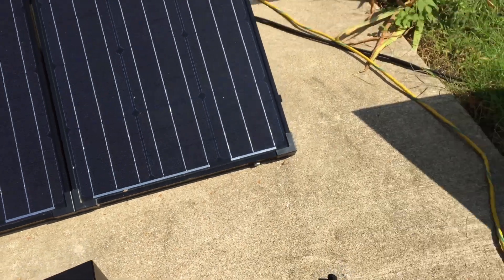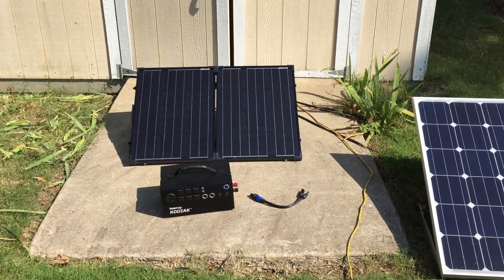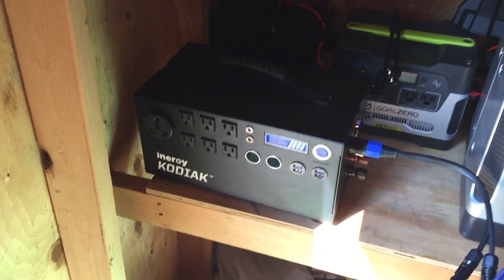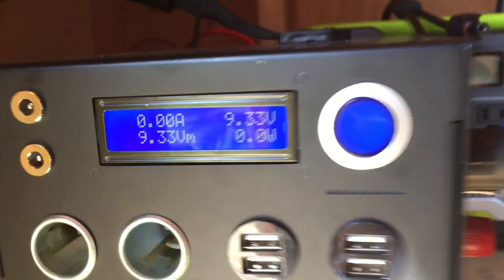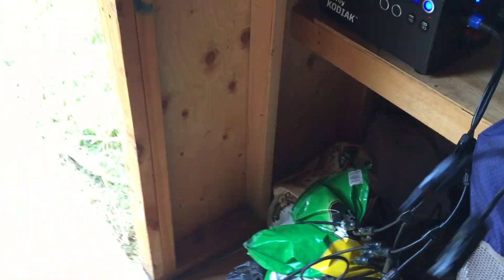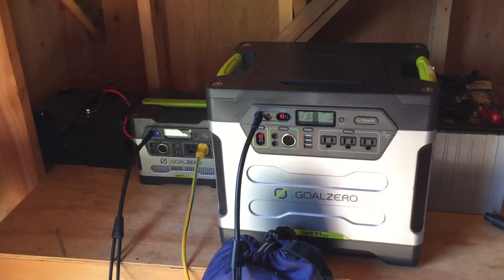Inergy Kodiak Solar Generator Charging with MC4 Panels - Warning not successful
Warning: Not a successful test of the charging capabilities - possible bad cable.  Attempted to show a video of the Inergy Kodiak charging via MC4 connectors via 400 watts of solar input.  Even failure is good as this may help Inergy to develop the appropriate accessory cable or to possibly tell me what I did wrong in the test.